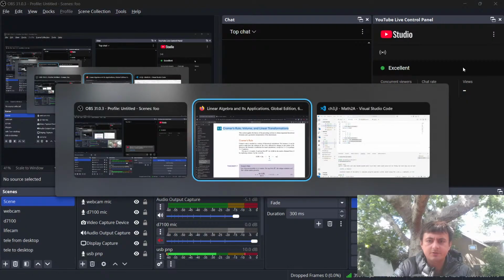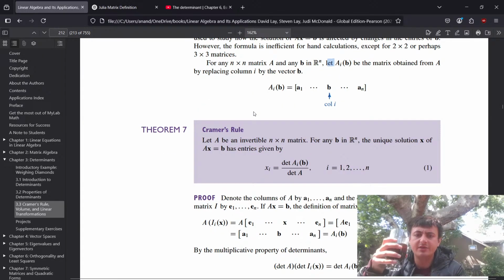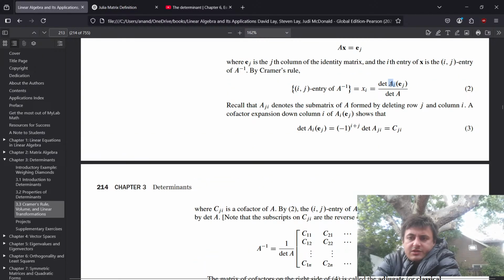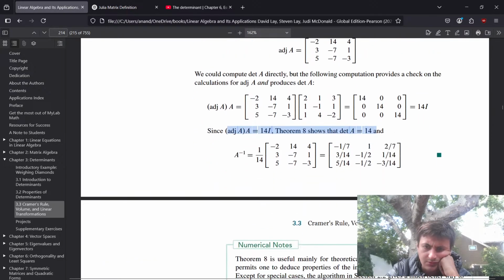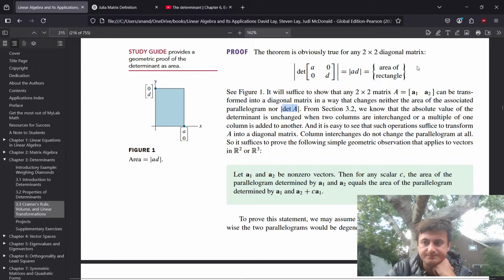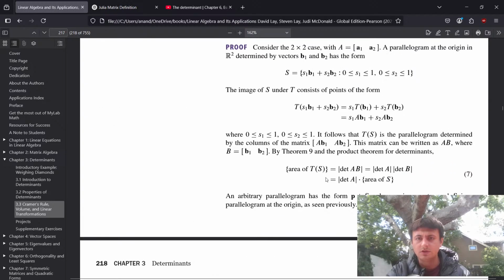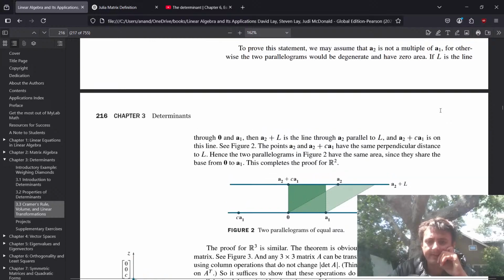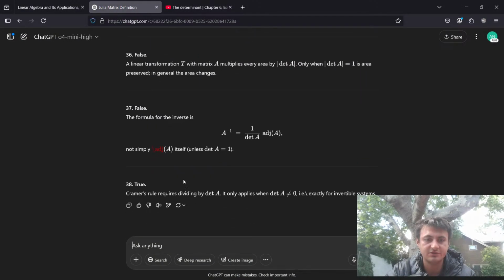3.3 Cramer's Rule, Volume, and Linear Transformations - Linear Algebra and Its Applications Lay